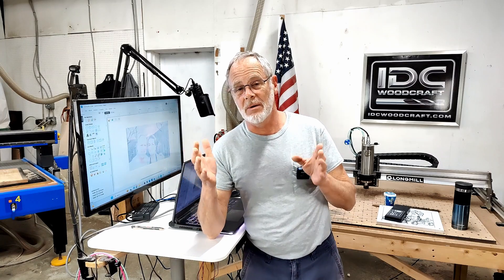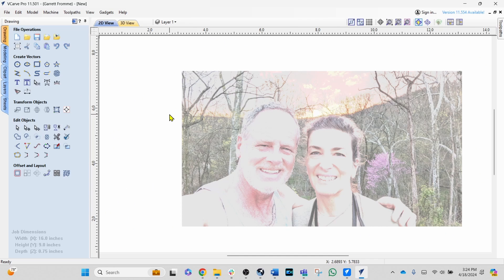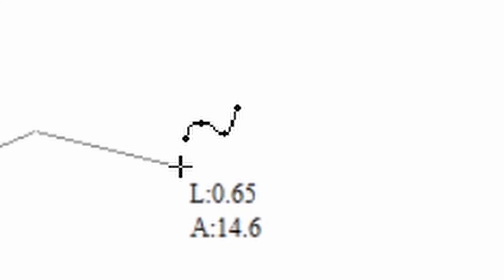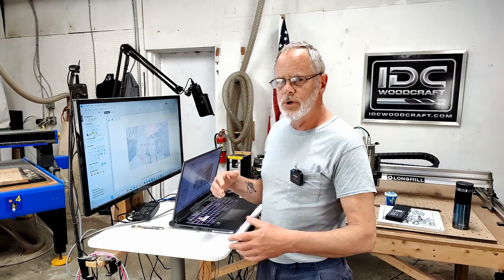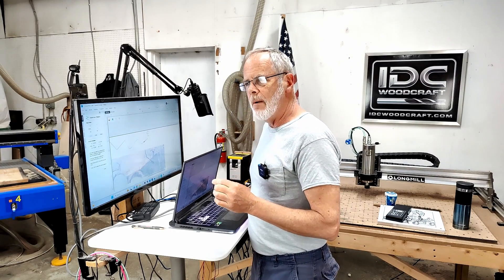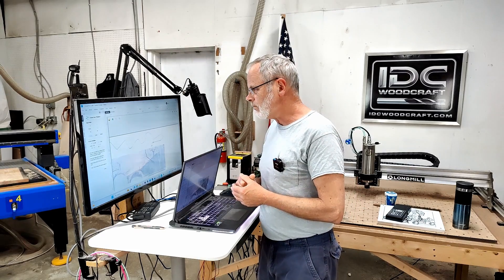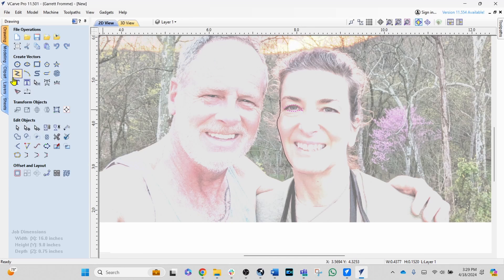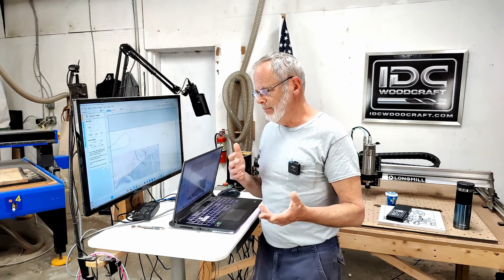How To Draw Curves In Vectric Version 12?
Welcome to our latest tutorial where we dive into one of the changes in Vectric version 12, specifically focusing on the draw curve funbction. If you've been searching for the draw curve button in Vectric V12 and coming up short, you're not alone. In this video, we'll clarify that the draw curve function has indeed been removed in this latest version. But don't worry! I'll guide you through a simple workaround using the polyline function.

Join us as we demonstrate how to effectively use the polyline tool to draw curves. We'll cover every step, from selecting the tool to holding the left mouse button to create smooth, curved lines just as you would with the old draw curve function. This tutorial is designed to ensure you can continue creating intricate designs using draw curves in Vectric V12.
ROUTER BITS FOR CNC ROUTERS
IDC Woodcraft Mobile App (FREE)
OTHER ‘MUST HAVES’ FOR CNC ROUTERS